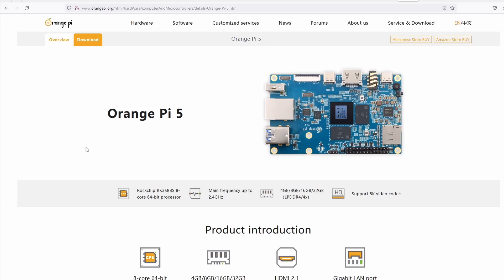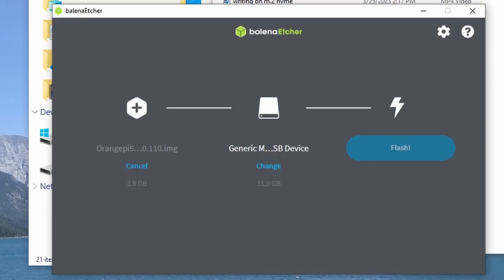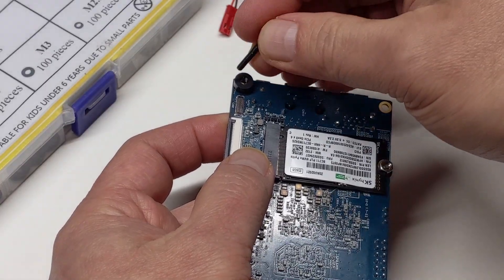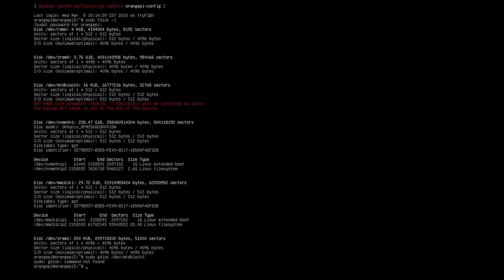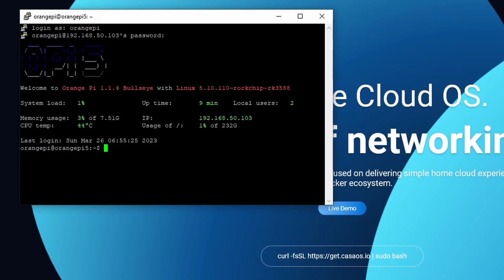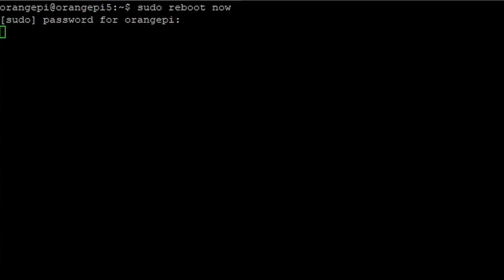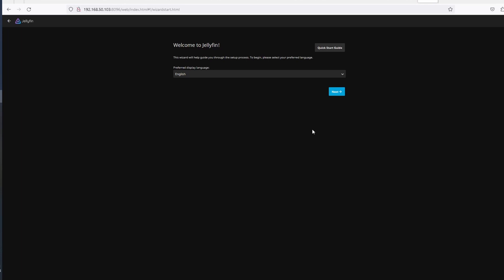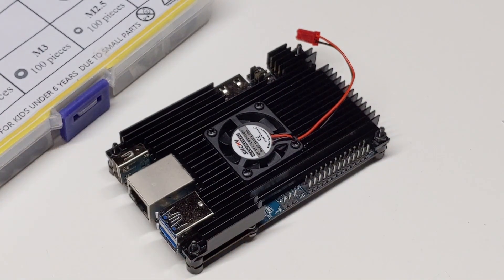Casa OS on Orange Pi 5. M.2 NVME SSD. Network Attached Storage with user friendly UI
Installing Casa OS, Debian Bullseye on the Orange Pi 5.  Fixing and running App Store.  Installing Jellyfin Media Server on Casa OS.
Use a USB to nvme m.2 adapter

Booting to nvme:

Once booted into the microSD card:
# to get the list of drives available
sudo fdisk -l
sudo apt-get install gdisk -y
sudo gdisk /dev/mtdblock0
sudo orangepi-config
# select system then install

USB to nvme m.2 adapter
OEM SK Hynix 256GB M.2 PCI-e NVME Internal Solid State Drive 42mm 2242
Leven 2TB SSD

0:00 Intro to Orange Pi 5
0:42 Intro to Casa OS
0:57 Download Debian Bullseye
1:59 Update and Upgrade
2:25 Write image to NVME SSD
2:53 Assembly
3:55 Orange Pi 5 GPIO pin definitions
4:15 Configure Orange Pi to boot from NVME SSD
5:45 Reboot without the microSD card
6:05 Install Casa OS
6:56 Error on the App Store
7:53 Casa OS UI
9:04 Install Jellyfin
10:41 Playing a movie on Orange Pi 5